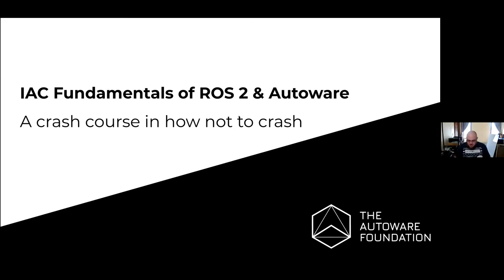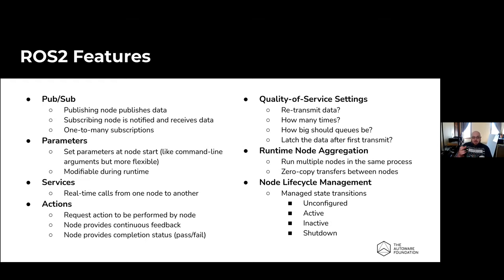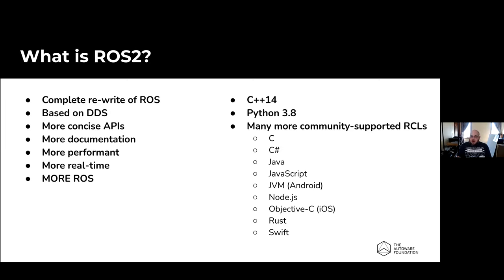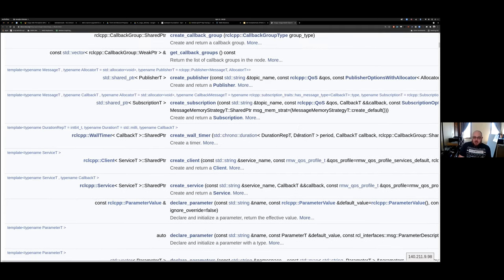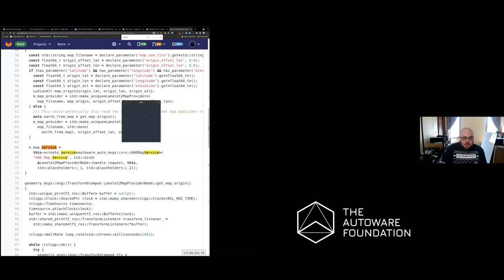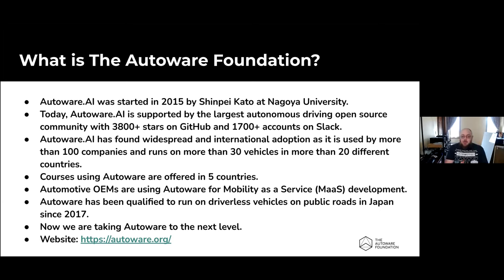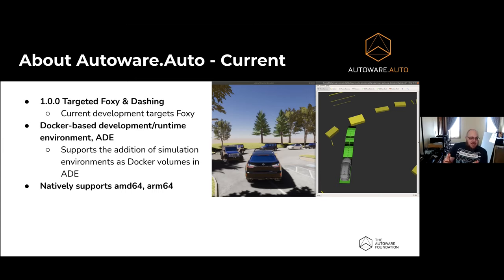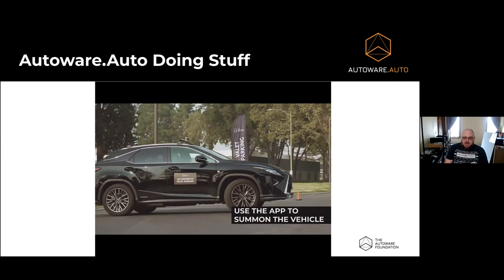IAC Fundamentals of ROS2 and Autoware